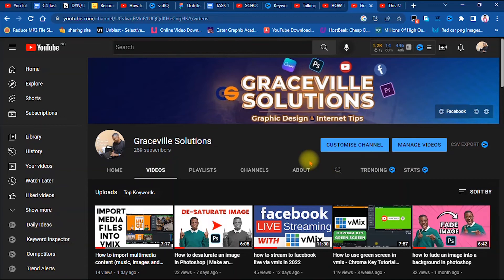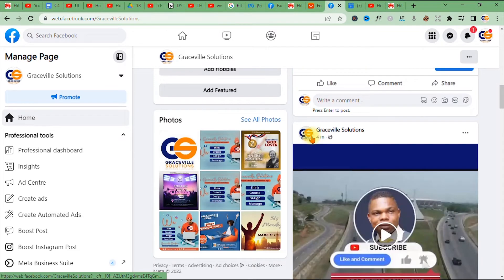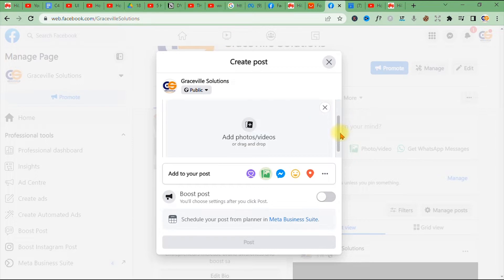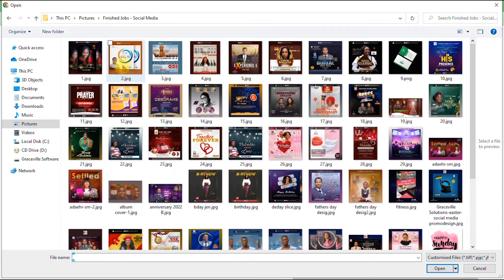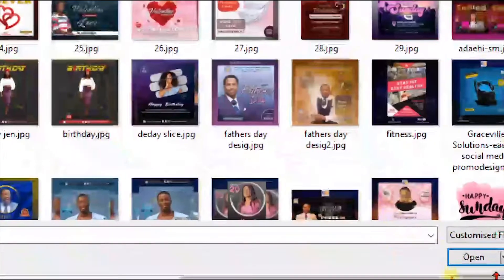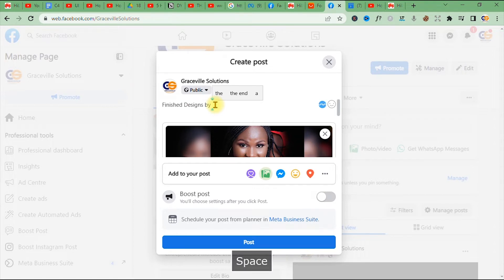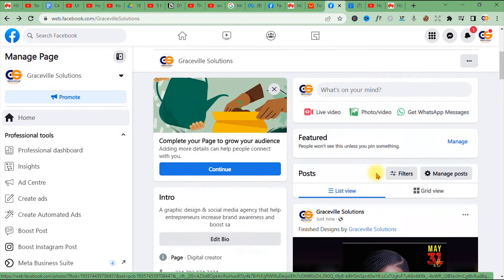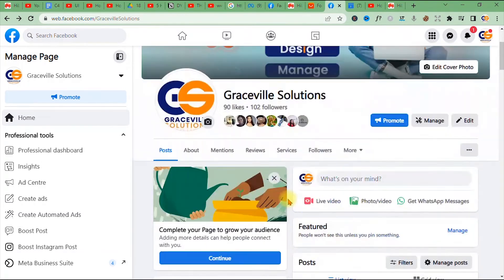How to Upload Multiple images into Facebook with Just One Click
This video shows you How to Upload Multiple images into Facebook with Just One Click. Upload multiple images in one post has always been an issue on Facebook, as most times, you can only select one image one post per time.

The method I showed in this video titled, How to Upload Multiple images into Facebook with Just One Click, you will, after watching this video, be able to upload multiple images at one go.

Even without going through creator studio, you will still be able to upload multiple images to Facebook by just following the method I explained in this video